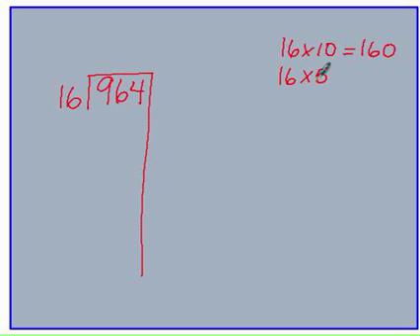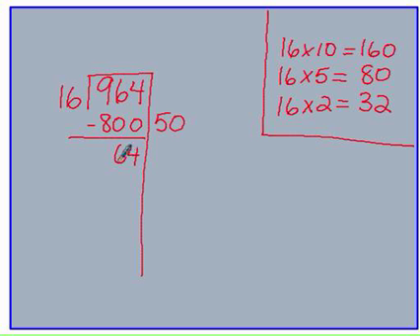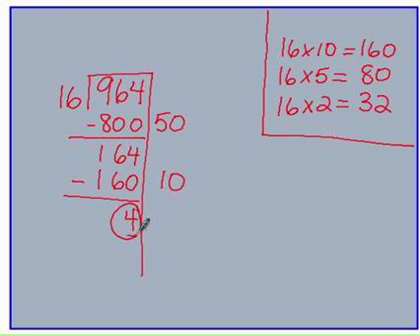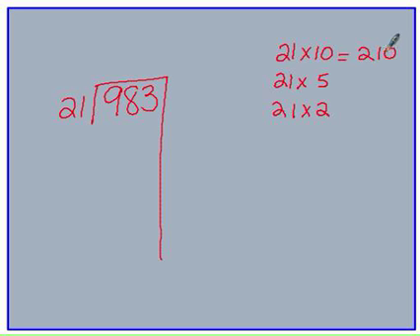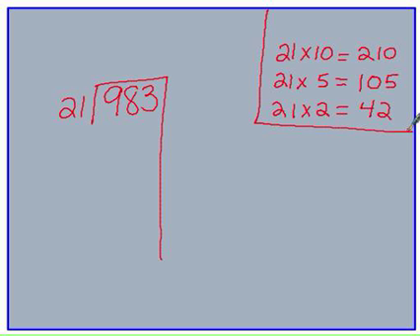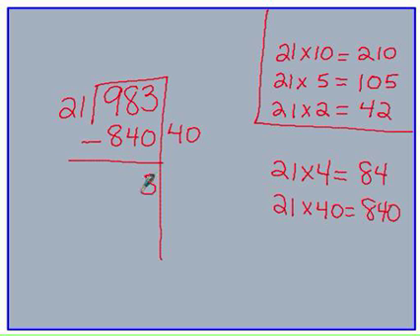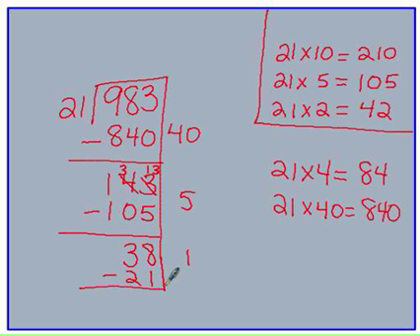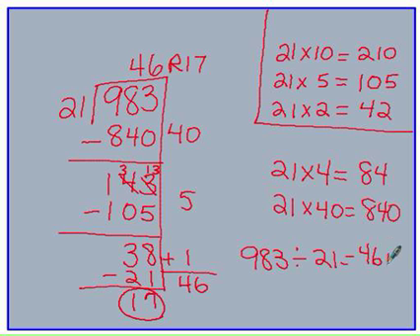Partial Quotient Division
This video will remind you of the partial quotient division strategy.